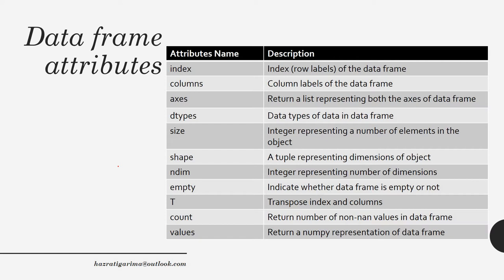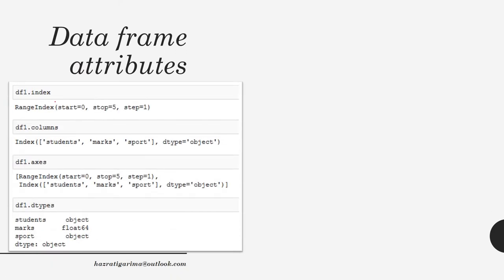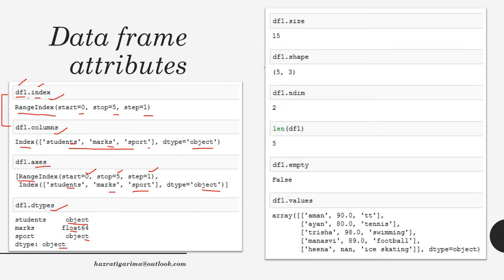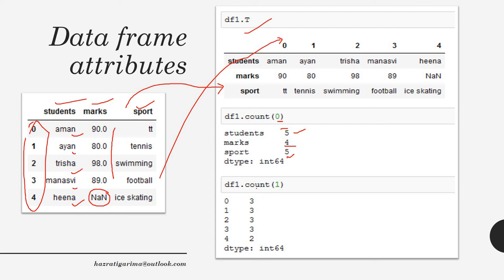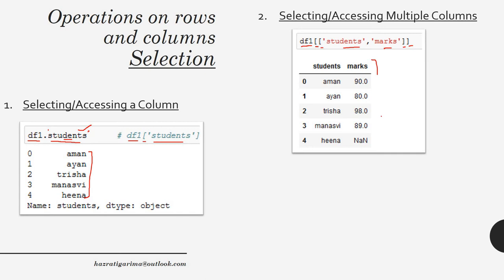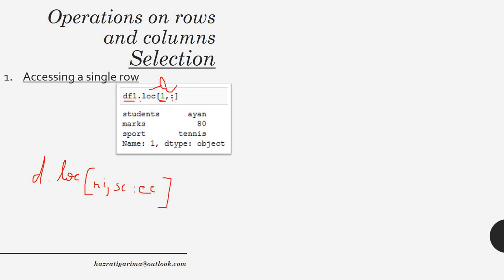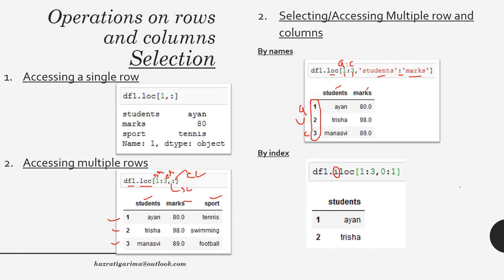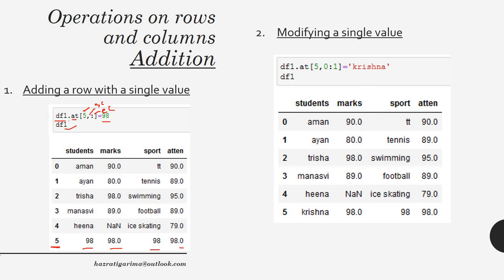Data frame [L-2]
Dataframe - attributes and operations
Attributes - index, columns, axes, shape, size, T, values, count ...
Operations
1. Selection
       Single Column, Multiple Columns, Single Row, Multiple Rows, Particular  value, Multiple rows, and Multiple Columns
2. Addition
       Adding a column with the same value, multiple values
       Adding a row with the same value
       Modifying a particular value